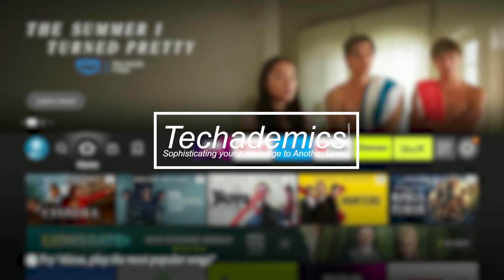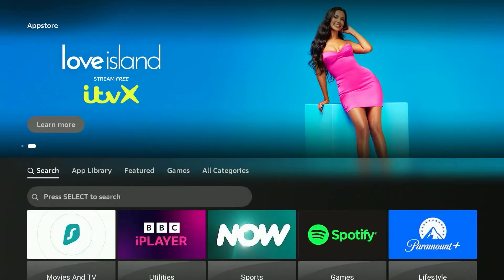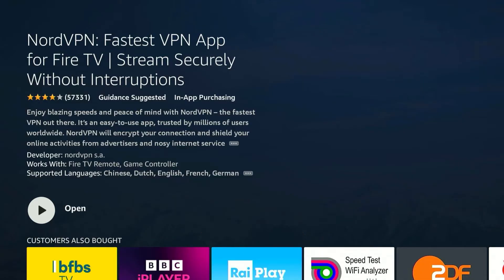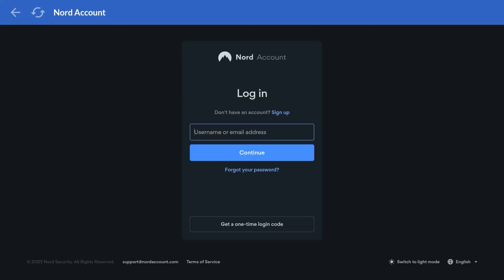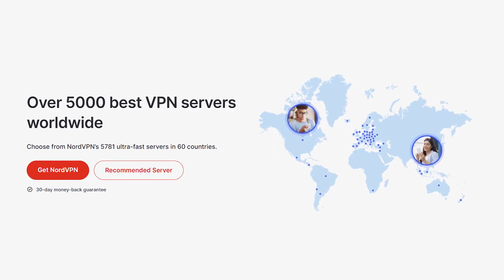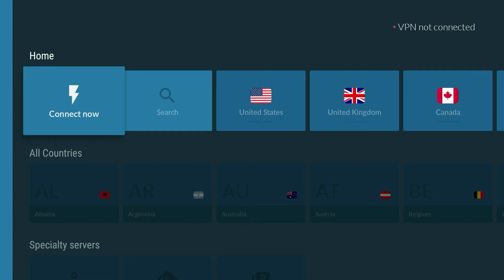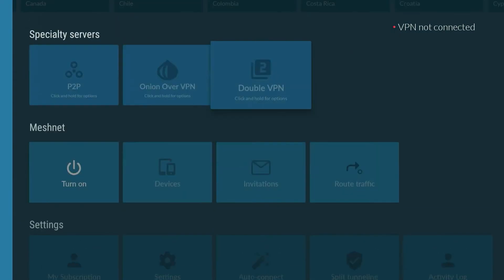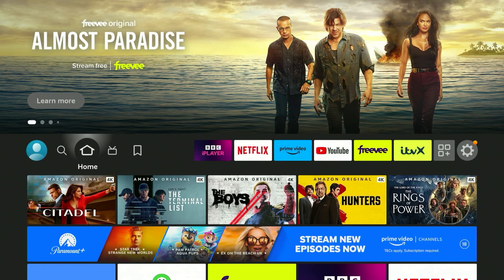How To: Install NordVPN on Amazon Fire TV Stick - (Tutorial)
Today, you will successfully learn how to install and use NordVPN on your Amazon Fire TV Stick. Having a VPN on your Fire Stick will allow you to unblock geo-restricted content on all of your streaming platforms. It'll also encrypt your internet data for better security.